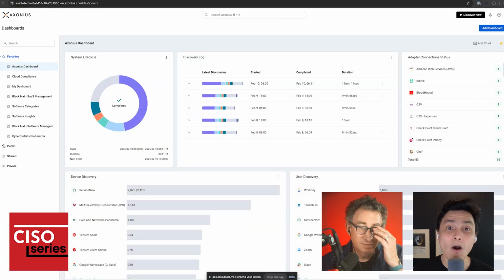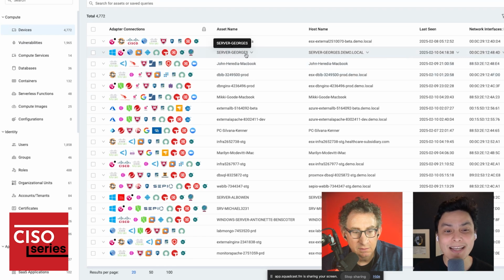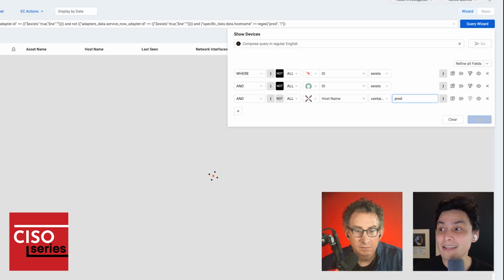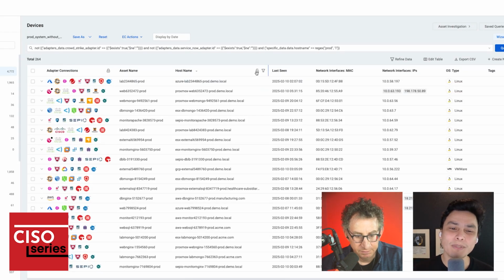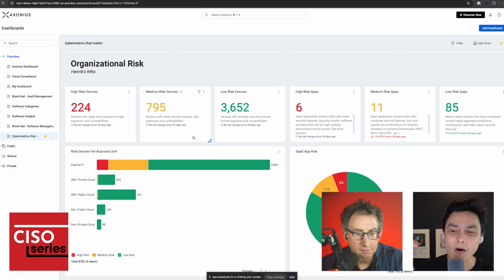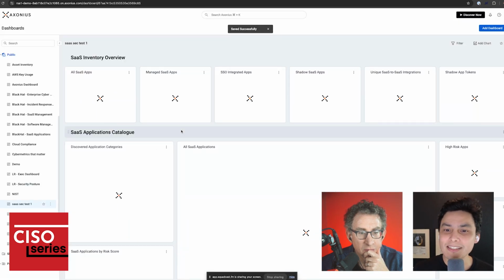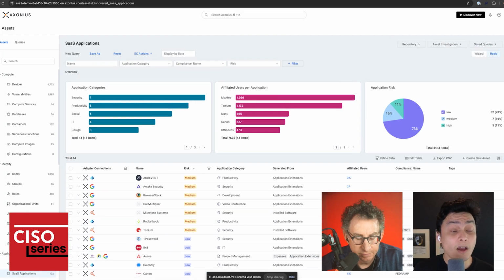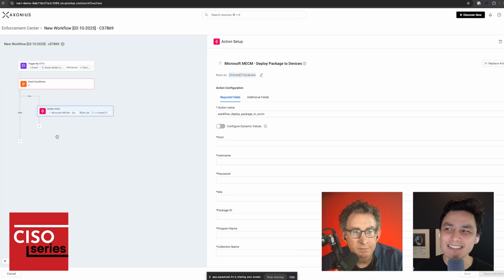Know Your ENTIRE Environment With Axonius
Join Frederico Hakamine, Technology Evangelist at Axonius, as he offers a comprehensive demonstration of the Axonius platform. Discover how Axonius integrates across on-prem, cloud, and private cloud systems to address cybersecurity metrics effectively. Learn about asset management, the importance of visibility in your environment, and how to make data-driven security decisions.

Frederico explains how to use templates for pre-built metrics, the customization of reports, and actionable solutions with full automation for repeated patterns. Explore the dynamic capabilities Axonius provides in managing and securing your organization's infrastructure. Visit Axonius.com to challenge their integration capabilities and learn more.

00:00 Introduction to Axonius
00:11 Understanding Axonius' Core Functionality
00:38 Integrating Systems with Axonius
01:20 Asset Management and Metrics
02:28 Querying and Customizing Metrics
06:50 Popular Templates and Real-Time Data
09:04 Automation and Resolution